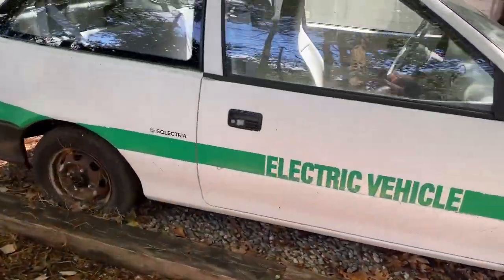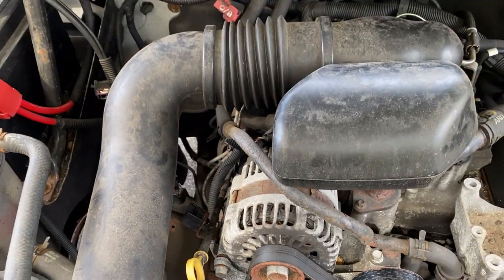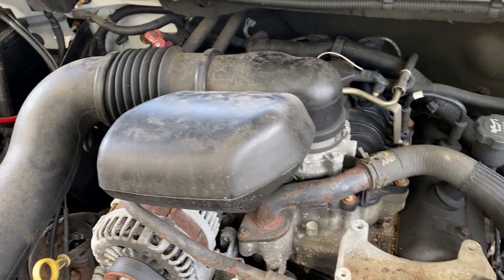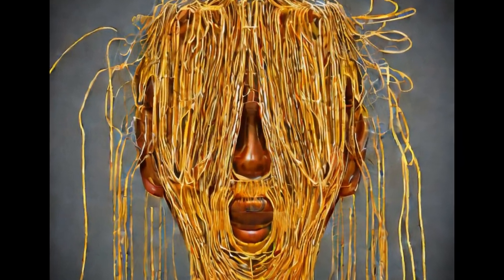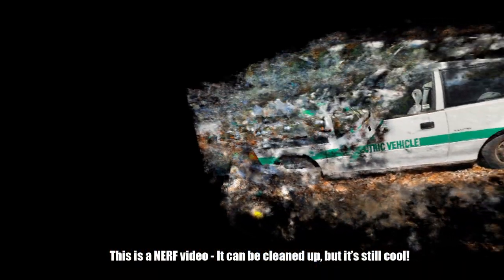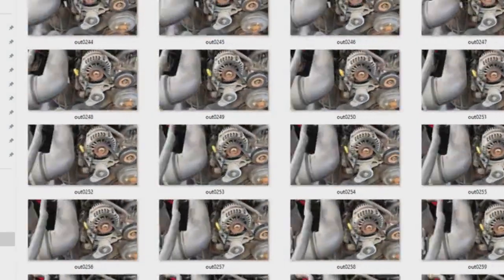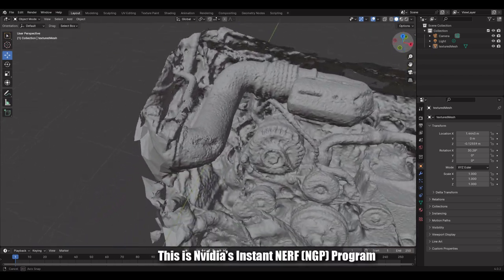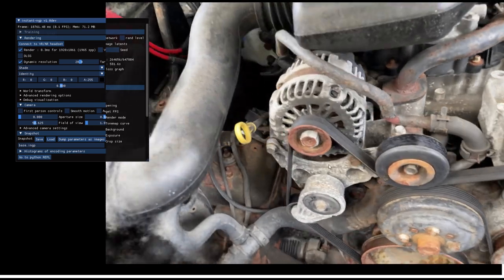3D Silverado Car Engine - Be A VR Mechanic with Nvidia NERF!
See how you can make detailed 3D scans of your car engine and other parts to share online or in the metaverse, like this Chevy Silverado, with Instant NERF.  Be a metaverse mechanic!